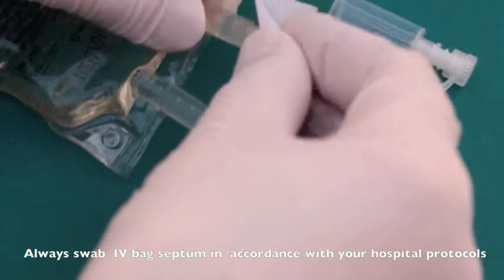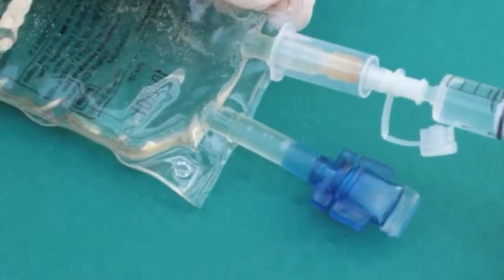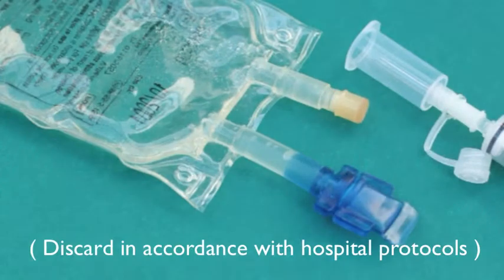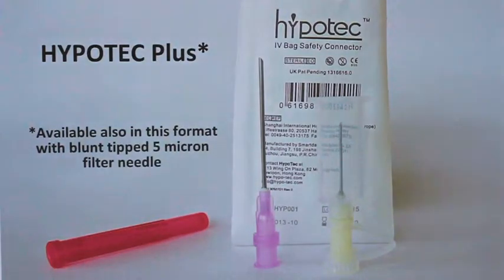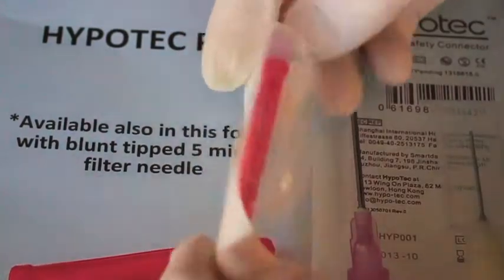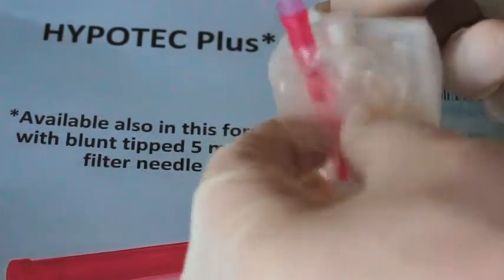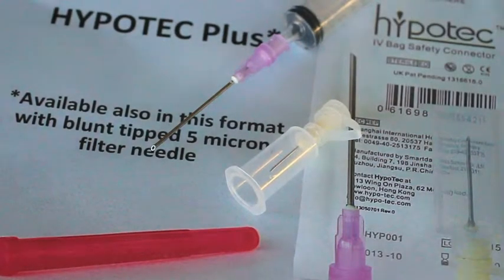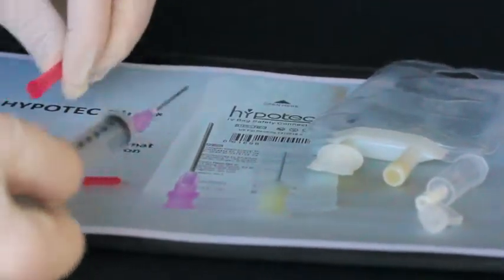Hypotec Video 1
*Eliminates the use of exposed hypodermic needles when accessing   the injection port of IV bags by syringes
*Fully Conforms to the EU Directive Health & Safety (Sharp Instrument) 2013
*Clear plastic cover allows visual check on septum penetration
* Total eliminates bag puncture